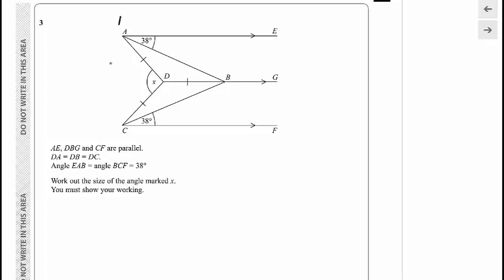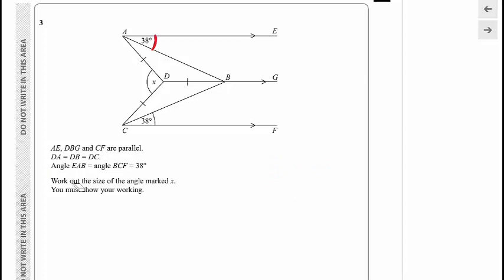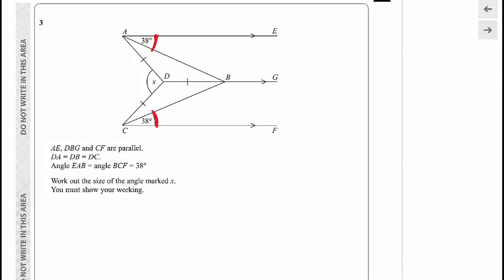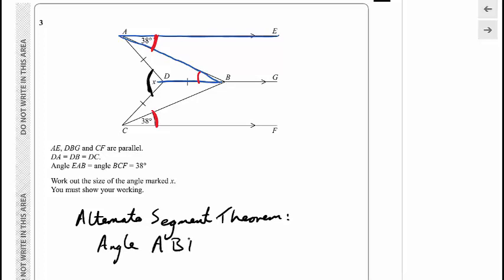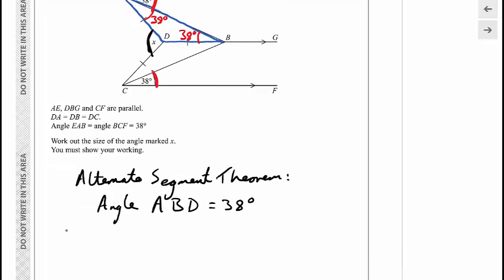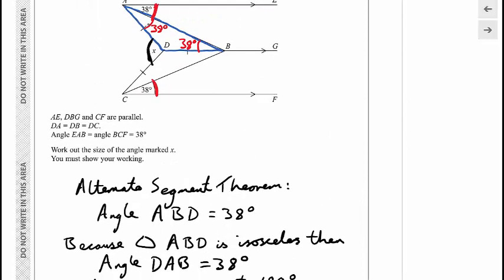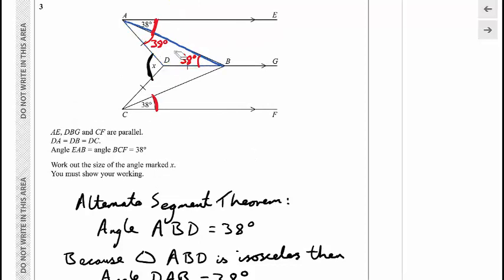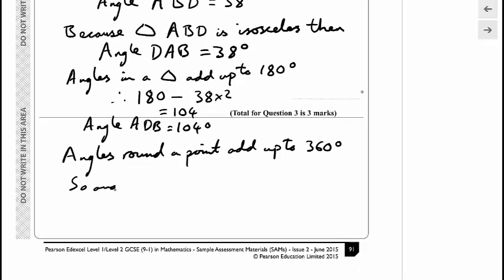Question 3 Edexcel 9-1 GCSE Maths Specimen Paper 1